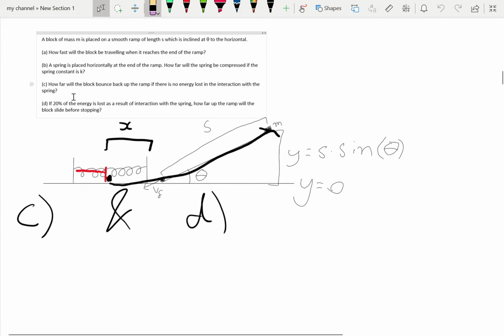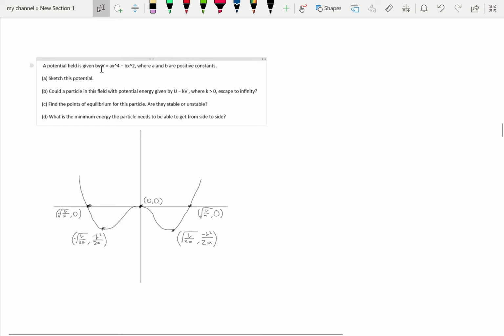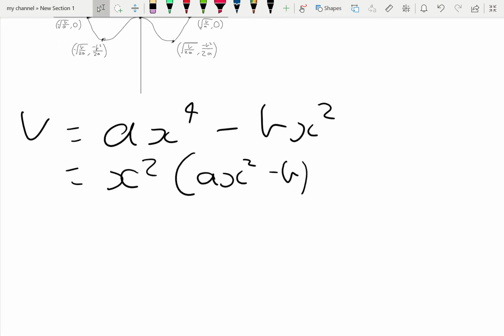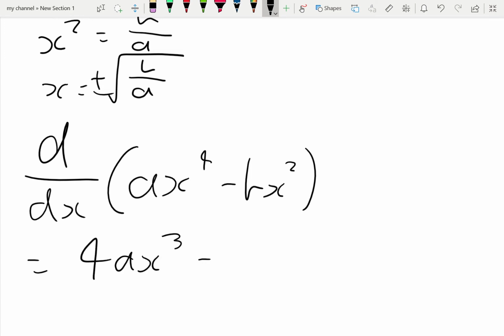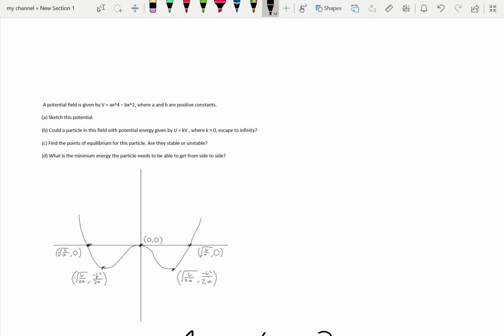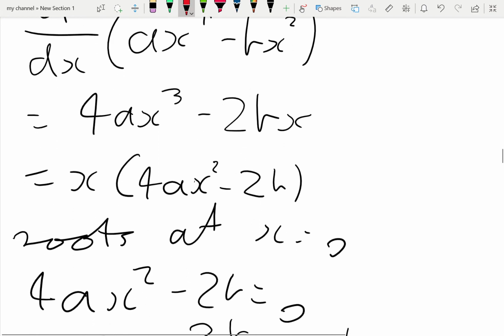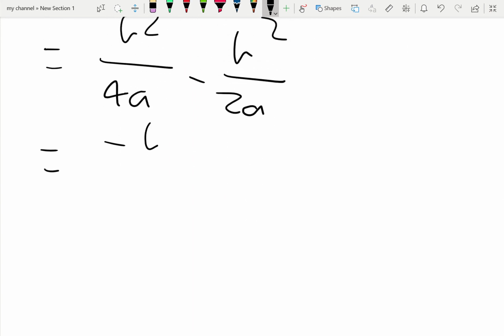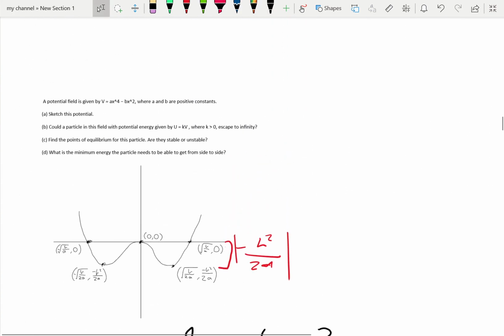Mechanics 1 question 3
This is about a sketch of a potential field.